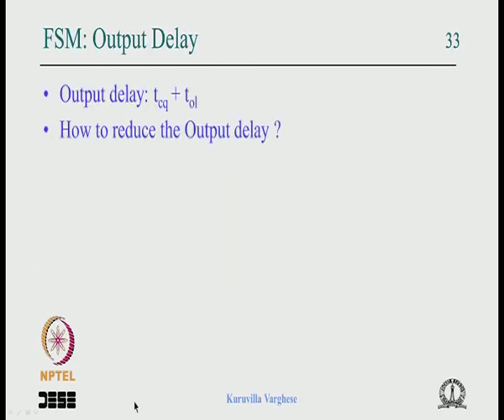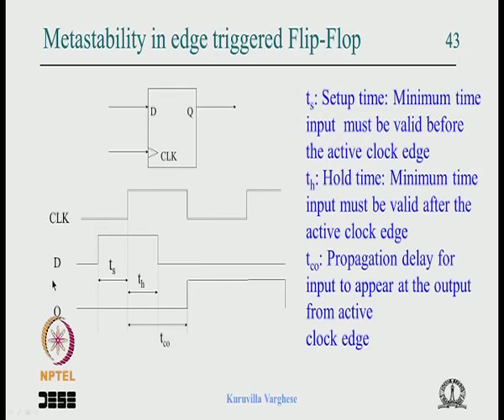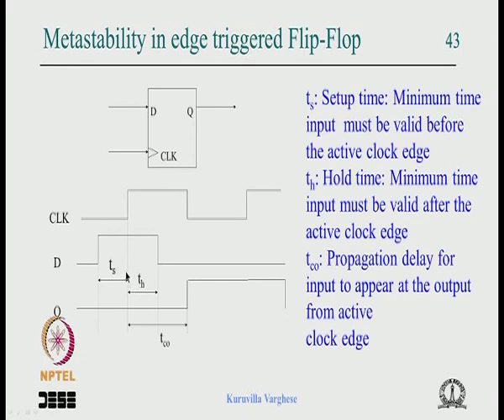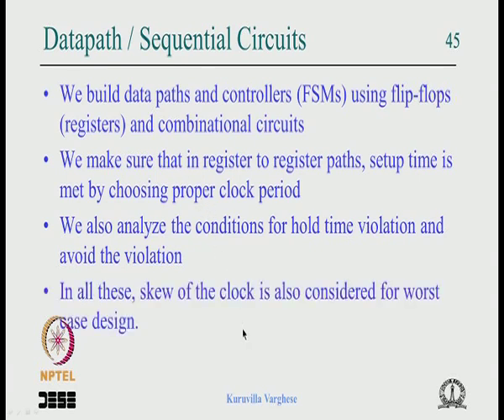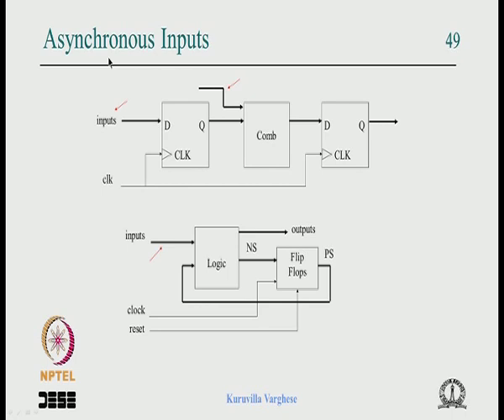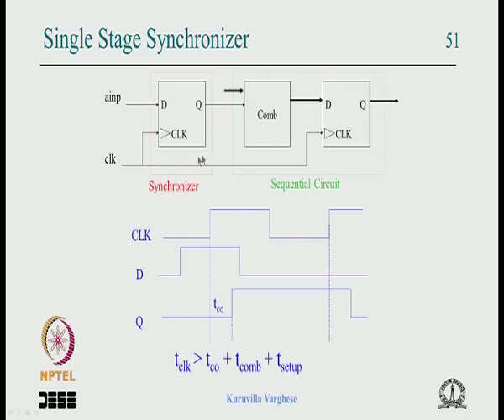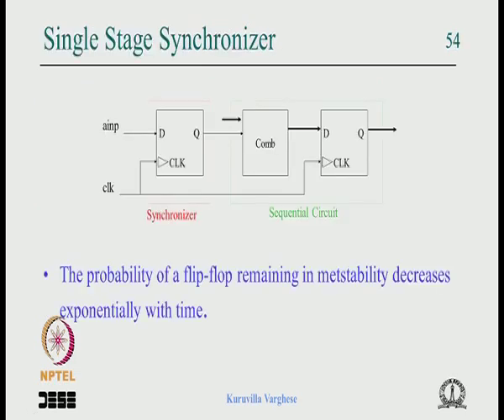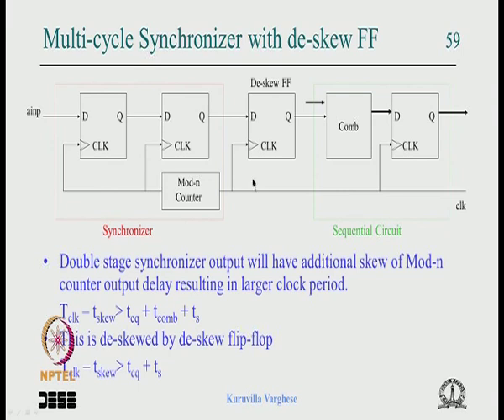Synchronization 1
Subject: Electrical